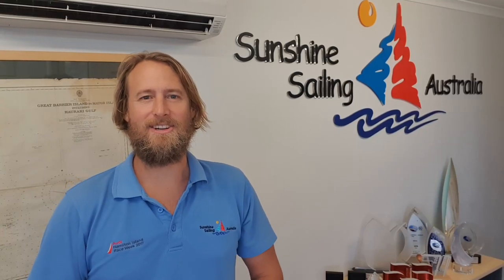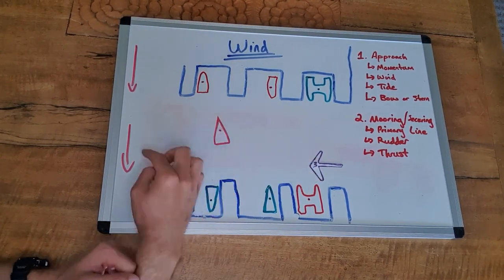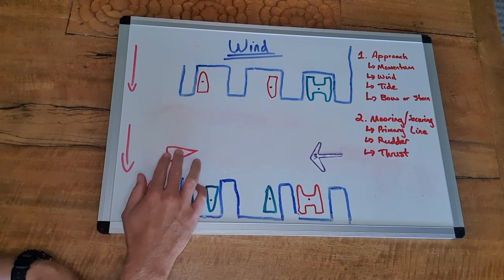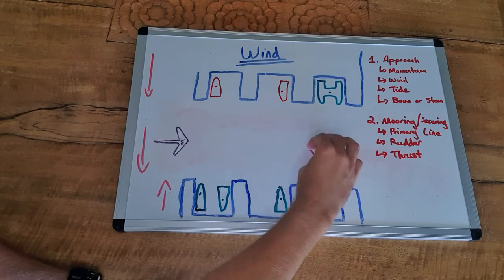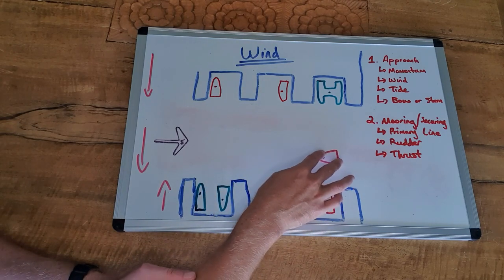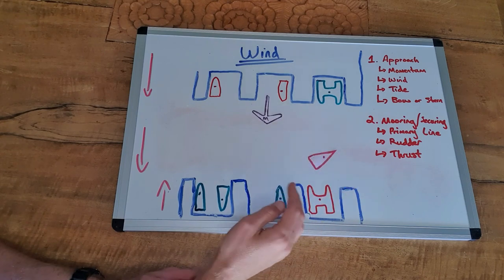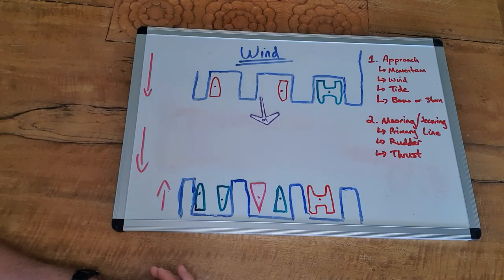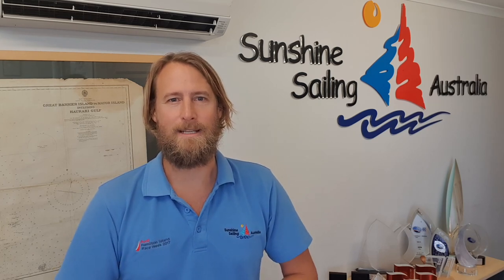Berthing Your Yacht in a Marina: Part 2 - Wind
This video looks at the effects of wind when bringing you yacht in to the marina.